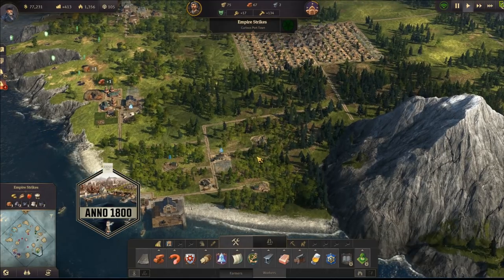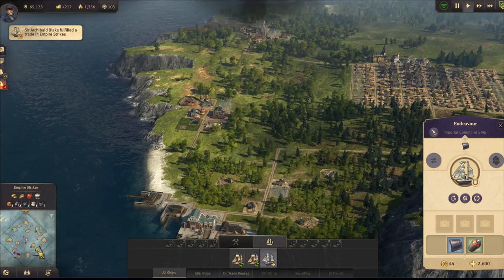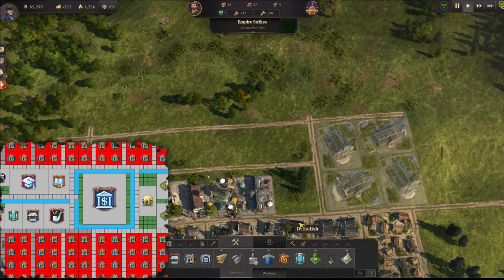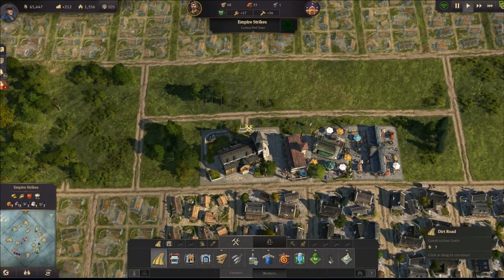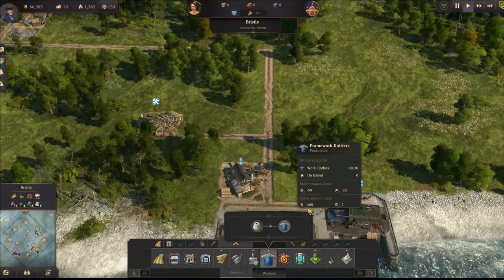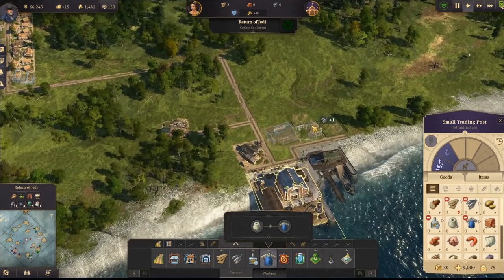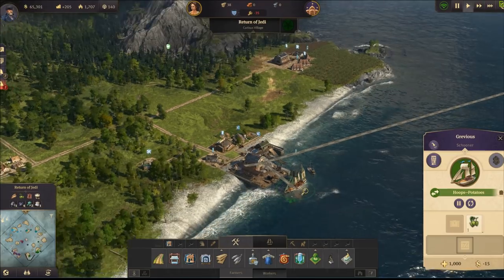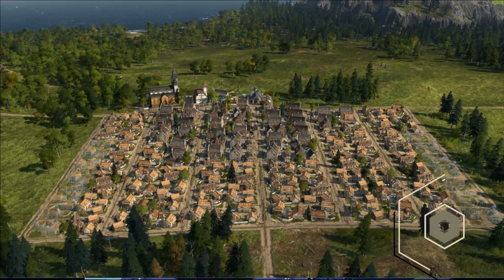Anno1800 - Advanced Guide Gameplay #5 - “Urban Planning / City Layout"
Hey what's up everybody!
Welcome to Advanced Guide Gameplay Episode #5
In this Episode we will design whole City layout on our Main Islan - Empire Strikes and we will start our second island... which will be.

I Hope that You will find it interesting & I hope you will find some useful stuff for you :) Have fun!